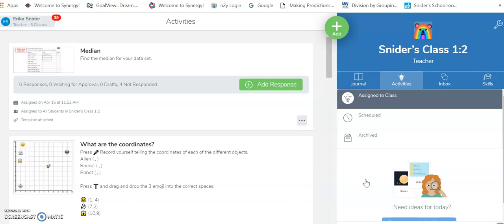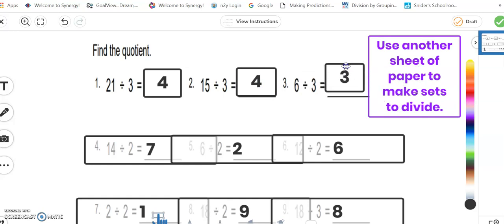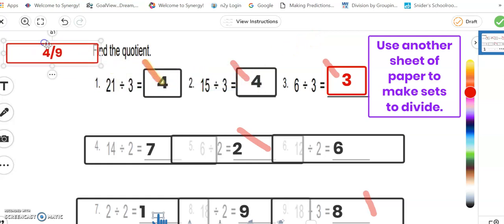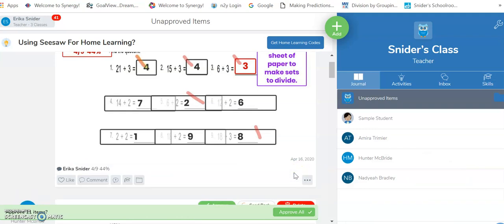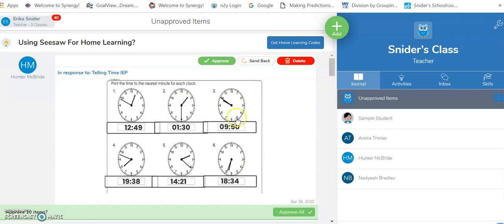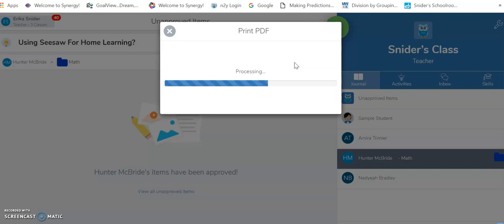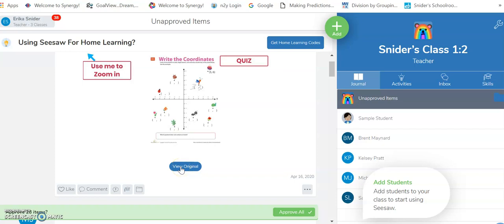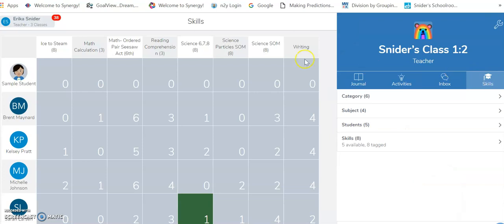Seesaw Grading Assignment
This video shows you how to grade assignments on the Seesaw website.